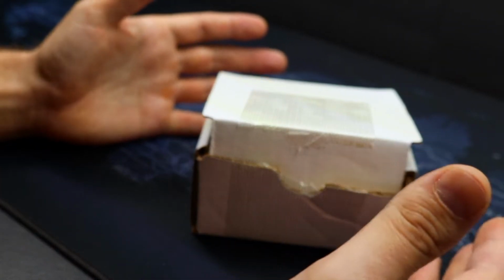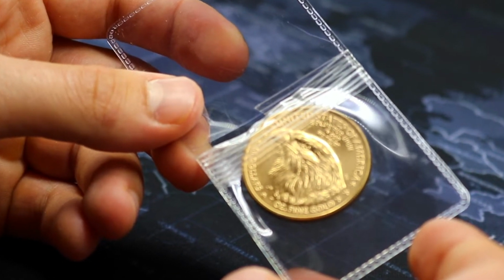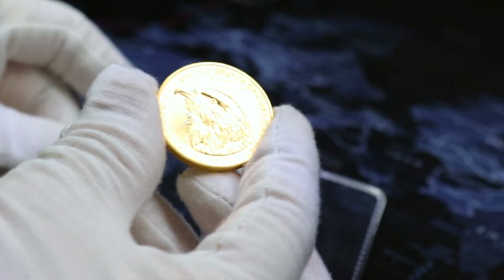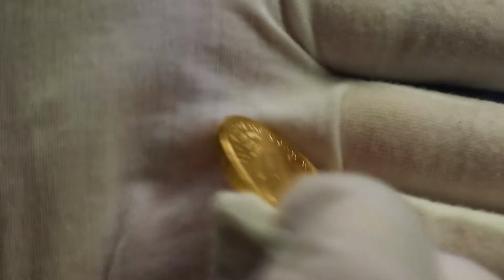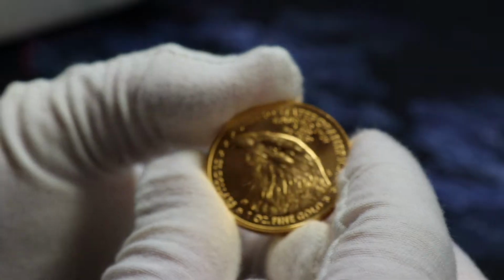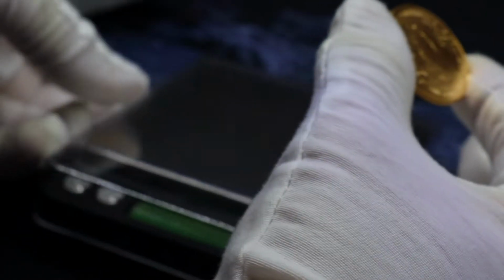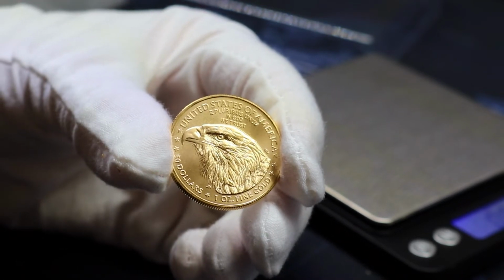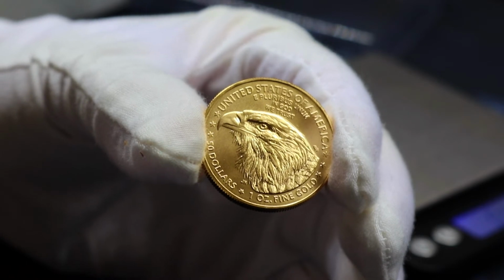American Gold Eagle (Type 2) -- NEW 1 oz BU Gold Coin in 2021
Unboxing the 2021 American Gold Eagle (Type 2). Maybe a better name for the channel would be 50/50 Gold/Silver Forever? Check out the latest 1ozt gold coin to join the precious metals stack!

At Silver Forever, we collect and stack silver & gold, hold precious metals as savings and insurance, and take control of our own financial futures.  Do you want to invest in a hobby that actually preserves your wealth?

We welcome silver beginners and explore the world of precious metals with entertaining videos about investing in bullion, unboxing the latest and greatest offerings from all the major dealers, and much more!

Silver Today. Silver Tomorrow. Silver Forever!

Looking for some of the coin supplies we use at Silver Forever?

[[[ C o i n  C a p s u l e s ]]]
✔40mm (Silver Eagles, Kangaroos, Pandas, Libertads)
Black Ring, Black Lid
Black Ring, Red Lid
Direct Fit

✔39mm (Generics, Buffalos)
Black Ring

✔38mm (Maples, Britannias, Silver Dollars)
White Ring
Black Ring
Direct Fit

✔1/10 ozt Gold Coins
White Ring, Black Lid
Direct Fit, Red Lid

✔ COINSAFE TUBES FOR JUNK SILVER

✔ STACKER SUPPLIES

Understand this: I am not a financial advisor and nothing I say should be considered professional financial advice.

I believe all content used here during my commentary falls under the remits of Fair Use, but if any content owner would like to dispute this, I will not hesitant to remove said content because I do not intend to infringe on content ownership. I do not own nor claim to own any of the original photos I have commented on in this video.